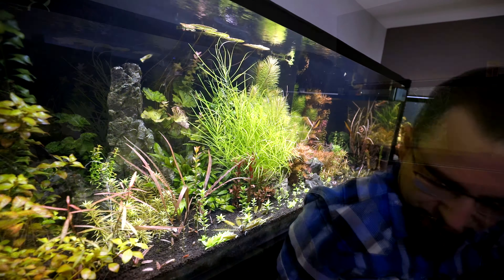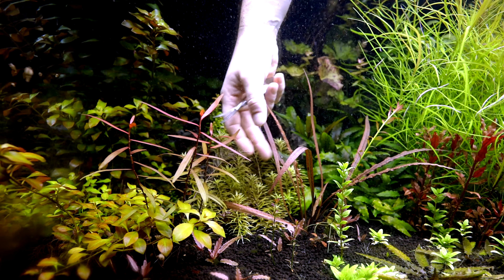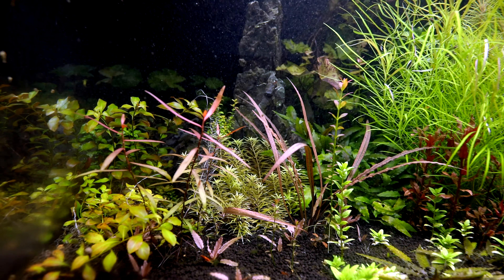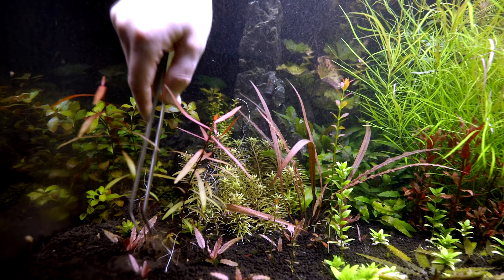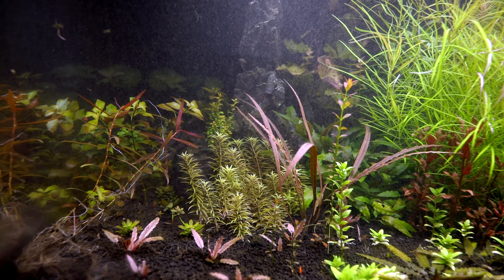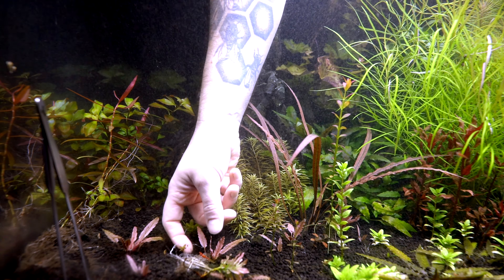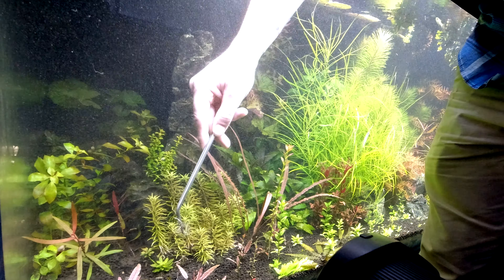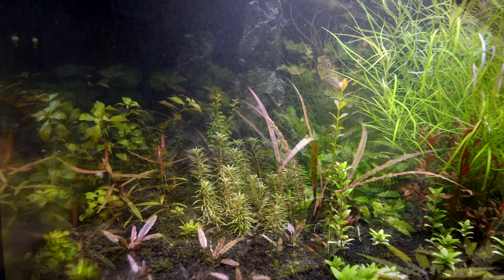Ludwigia Aquarium Plant A day in the Fish Room!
Amazon Store